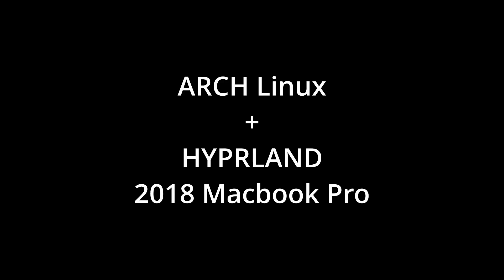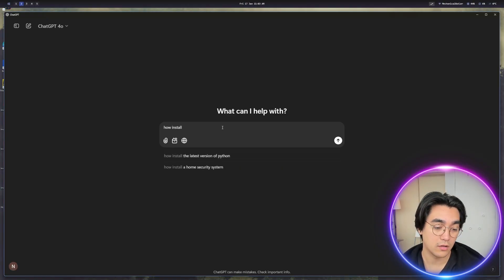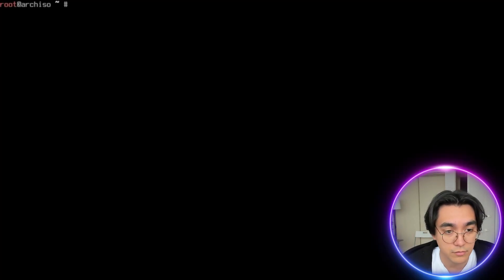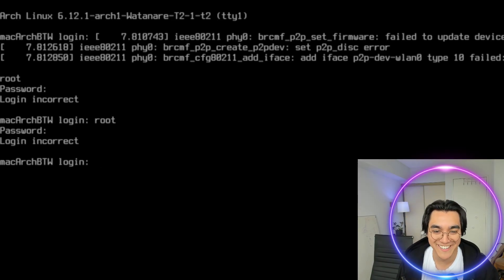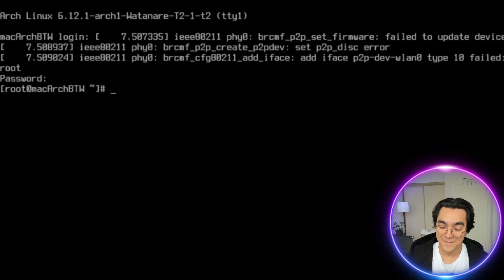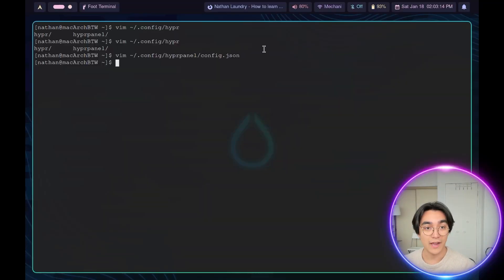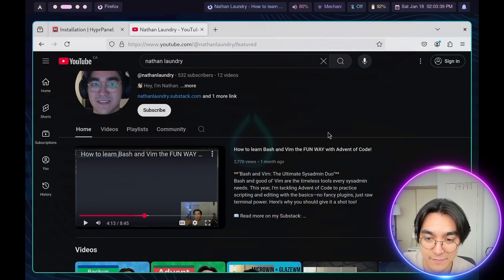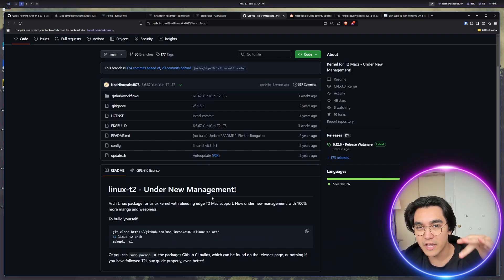Installing ARCH LINUX + HYPRLAND on a 2018 MacBook Pro Gave me PSYCHIC DAMAGE!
Installing ARCH LINUX + HYPRLAND on a 2018 MacBook Pro
This video is NOT a tutorial - it's a warning!

If you're interested in trying this, check out the absolutely INCREDIBLE work by the T2linux folks